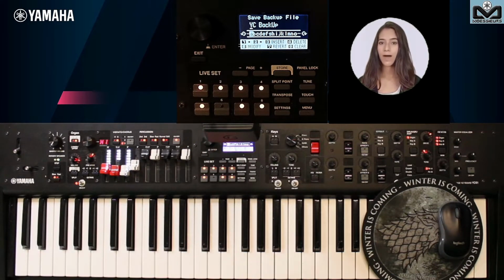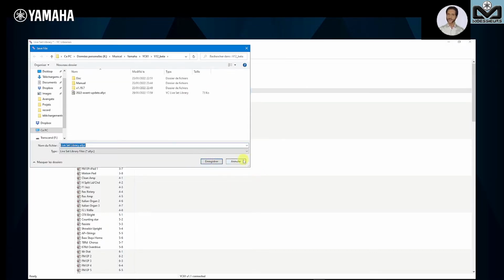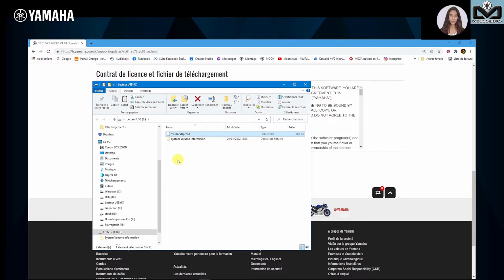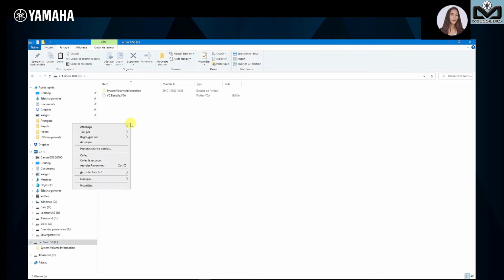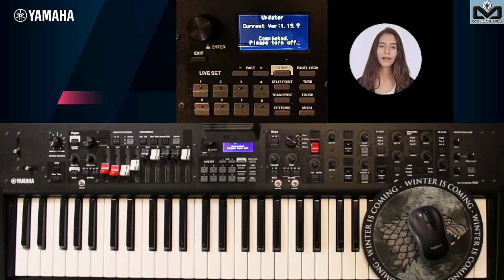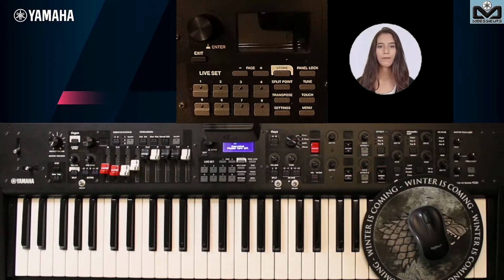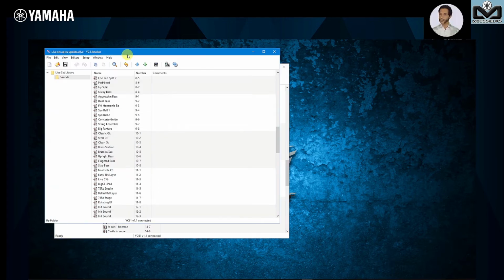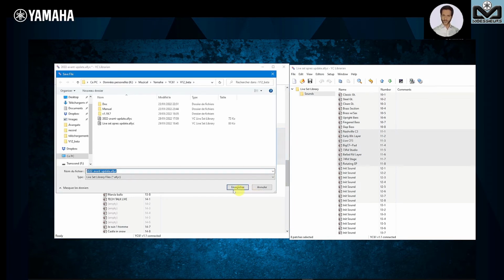Yamaha YC | updating OS 1.20 & John Melas YC Tools (English with subtitle)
🔷 Enable automatic subtitles translation for English or other language, how to done it : check this Moessieurs blog article

📌  In this new  YC Moessieurs video discovering all you need to know about updating your YC OS with USB stick or John Melas software

➡️ here is all this video topics, you can update directly to OS last version in case you do not have done previous OS update:

► Format USB stick
► Save your Backup file on USB Stick
► Save your Live Set with YC Tool Total Librarian
►  Live Set Editor overview
► Update  (this video was record with an OS beta version, final file size is larger with AWM2 waveform and update can take more than 10 minutes).
► Save OS new Live Set on  USB stick.
► Save OS new Live Set  Total Librarian and made a new file with all your data and new Live Set.
► Reload your Backup file
► Reload new Live Set page file or dump data from Total Librarian
► Conclusion.

♥️ DISCOVERING MORE DETAILS ABOUT MOESSIEURS AND YAMAHA YC HERE

♥️ Moessieurs works in partnership with Yamaha Europe & France and offers it's Master Class services for all Yamaha synthesizers and stage keyboards users who live in European Union as well as for Camelot Pro and John Melas Softwares users

📌 Use now full potential of your Yamaha YC or CP, Montage or MODX, reserve your seat for your Personal Webinar today!